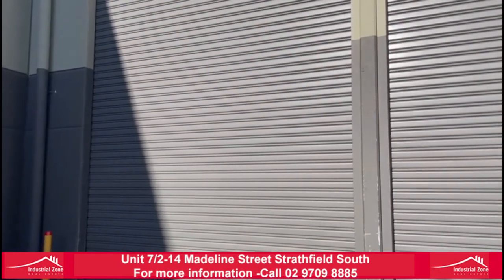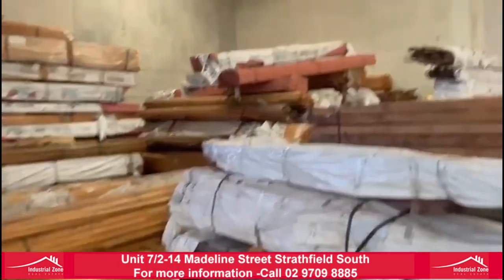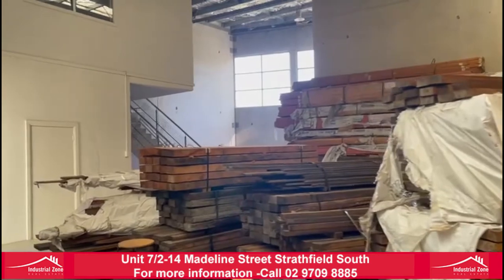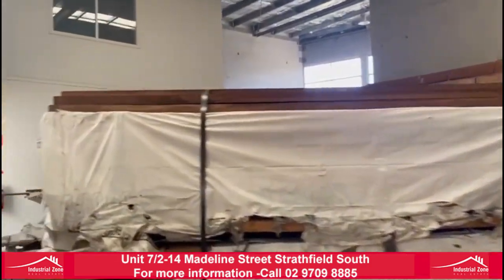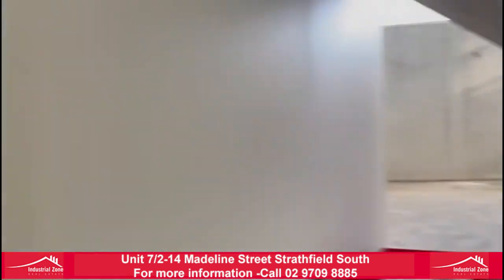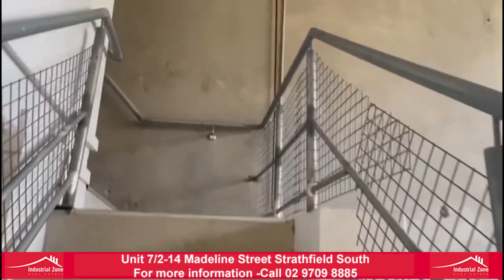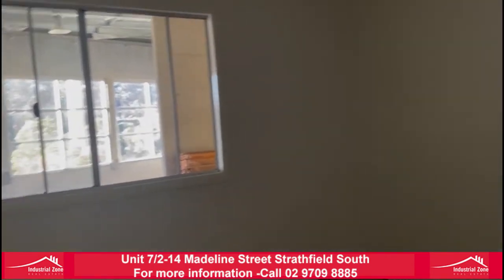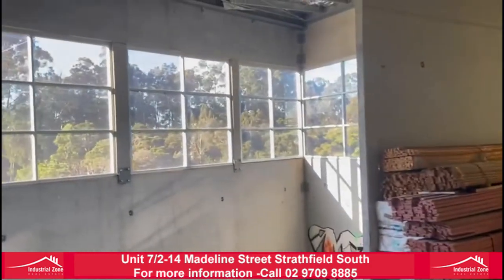Unit 7/2-14 Madeline Street Strathfield South - Industrial Zone Real Estate -